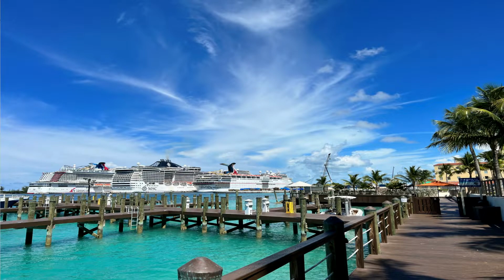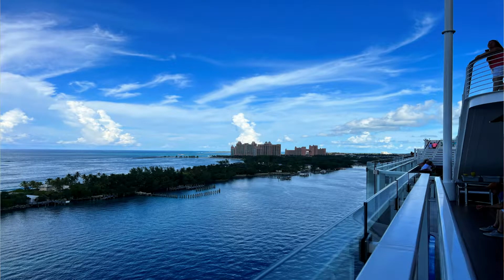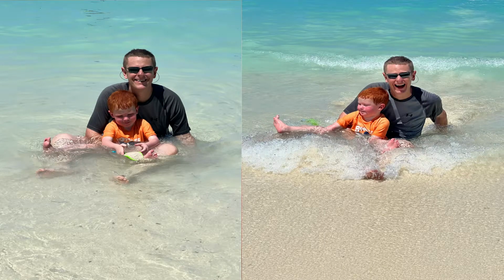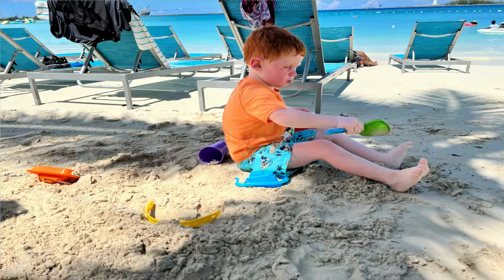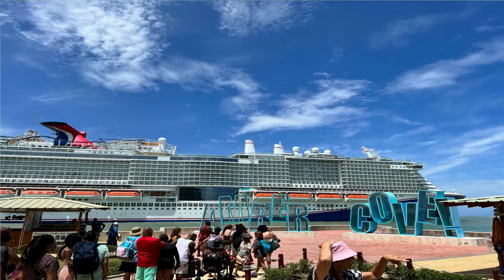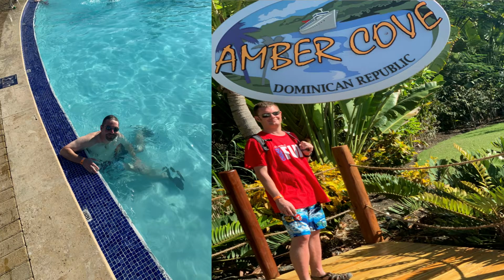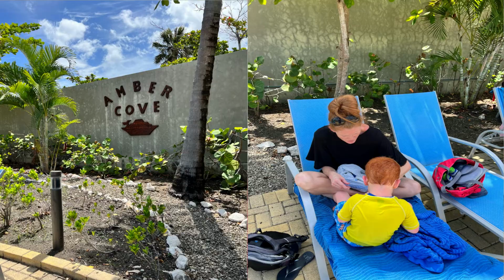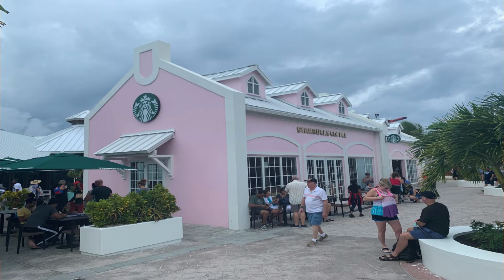Carnival Cruise Mardi Gras Review - Ep 7 East Caribbean ports - By 2 Brothers (separate cruises)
Talking eastern ports in the Caribbean and what's good for kids to do.